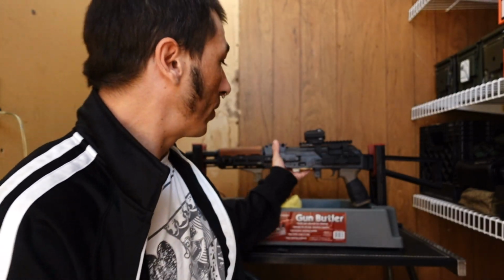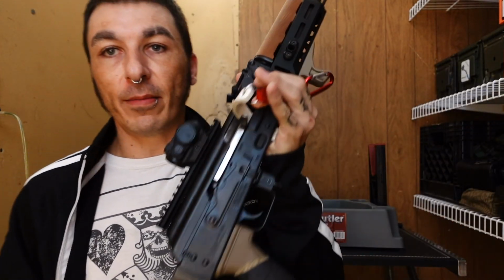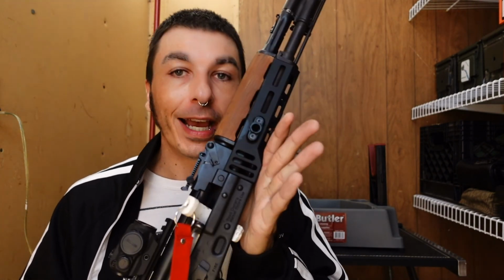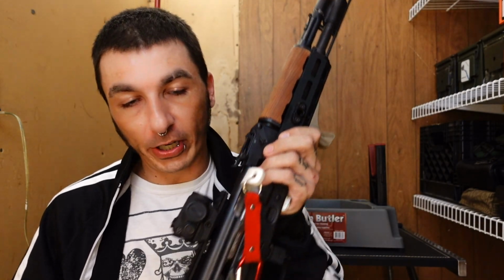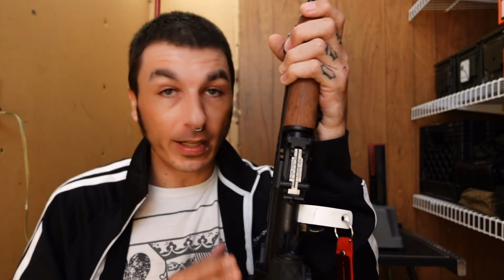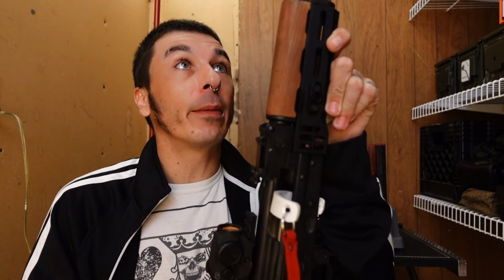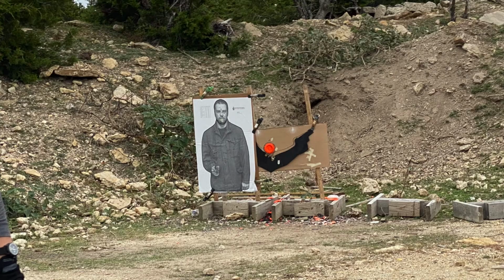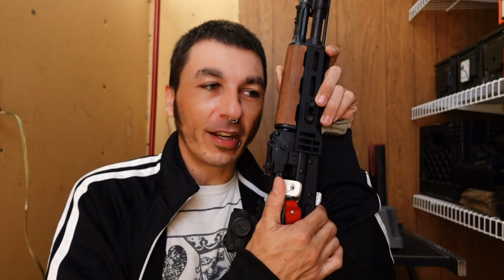Red Oktober - Zasatava M85 and M90 saves the day! - Goblin Wolf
A super late video on Red Oktober and how the M85 performed. The M90 saves the day at a post Red Oktober match!